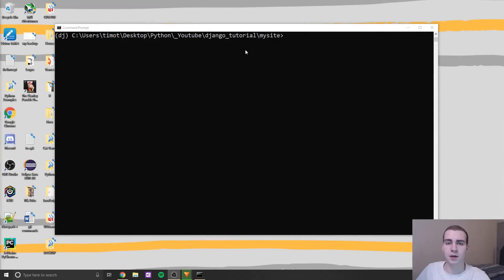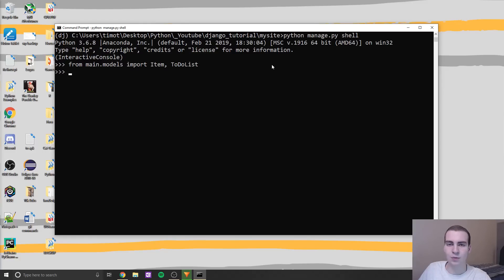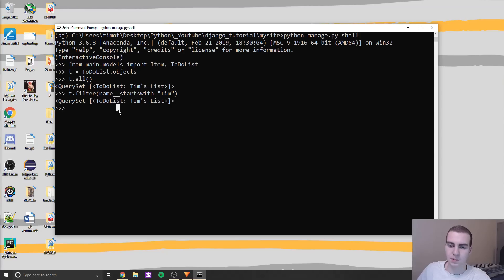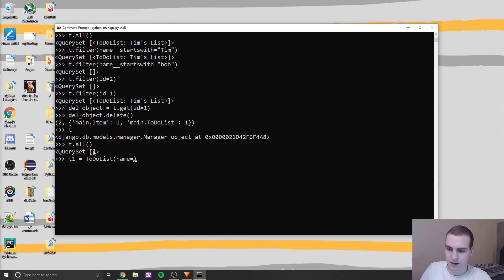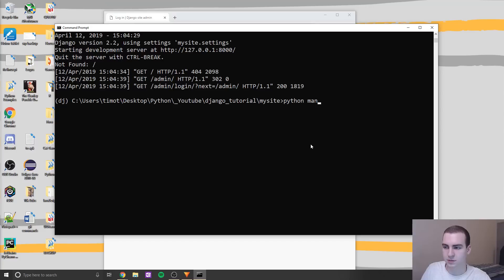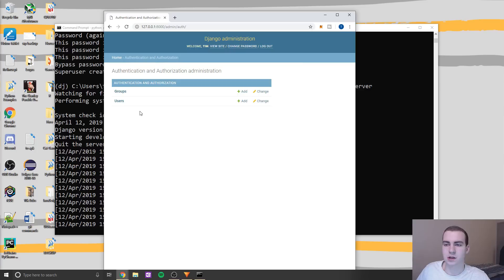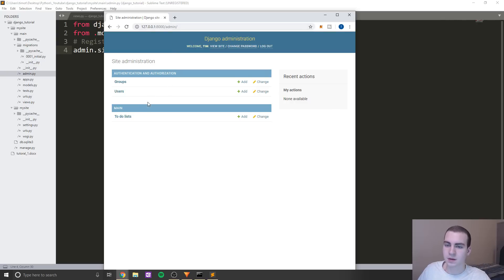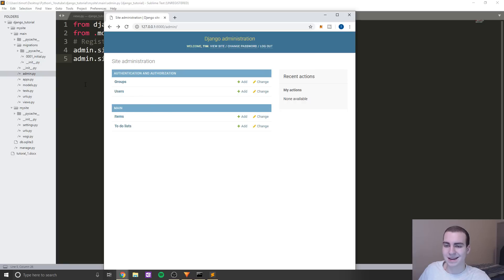Django Tutorial - Admin Dashboard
This django tutorial will cover the django admin dhasboard. The admin page/dashbaord is a place where you can view valuable information about your site, specifically your database tables and models.

💻 Enroll in The Fundamentals of Programming w/ Python